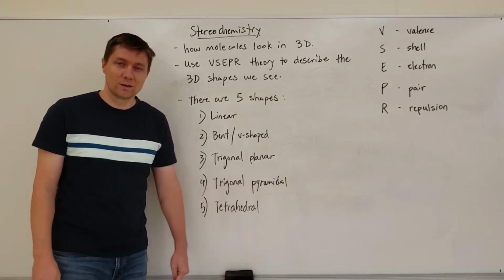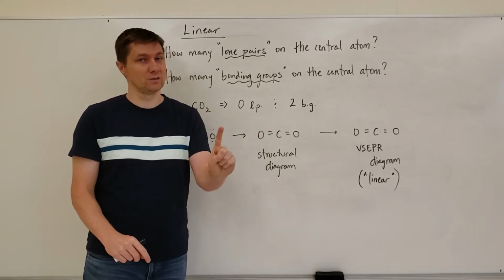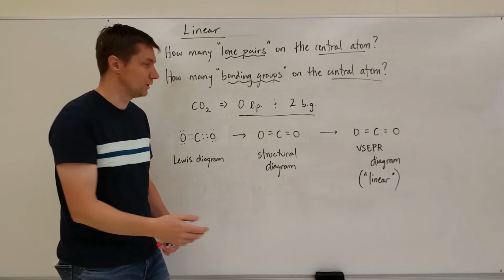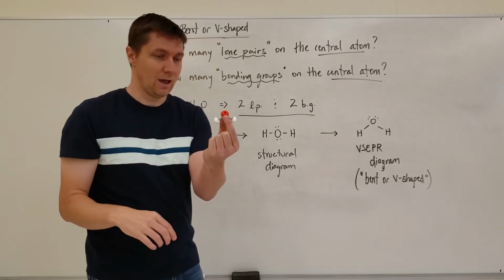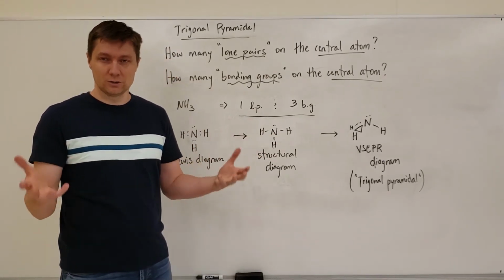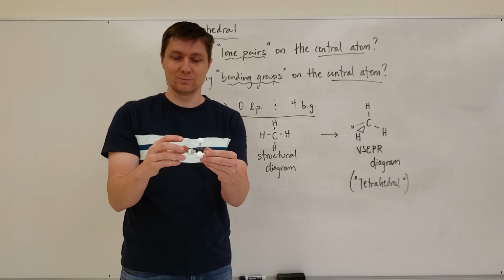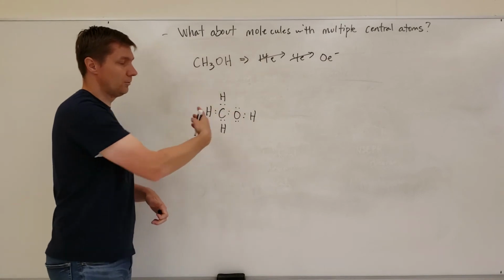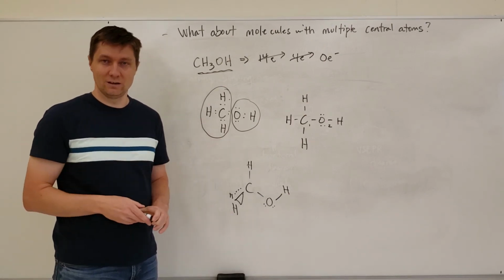VSEPR Theory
A representation of what molecules look like in 3D is called "stereochemistry."  VSEPR theory is the theory used to describe the shapes of these molecules in 3D.